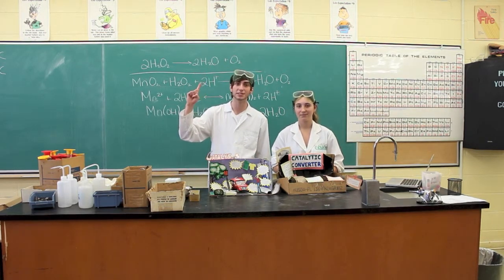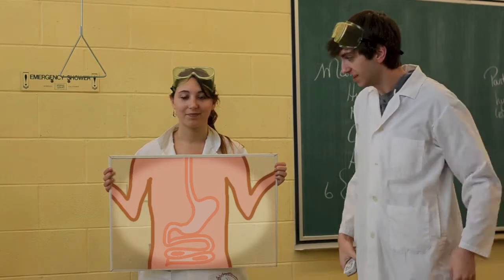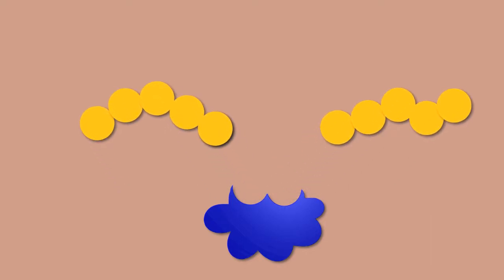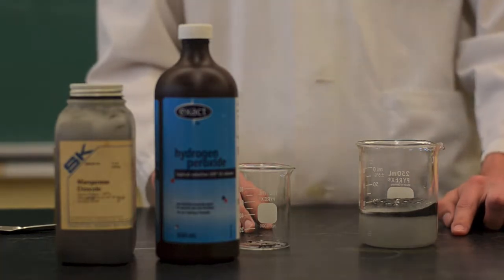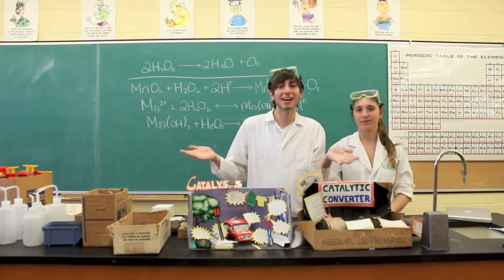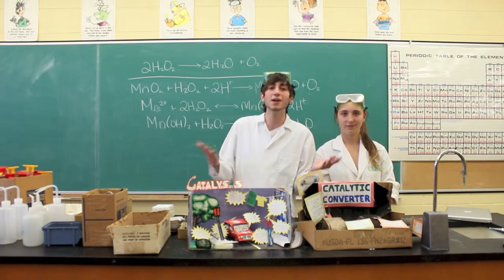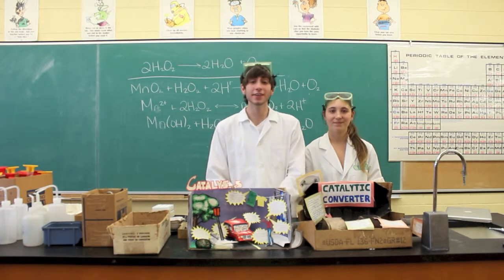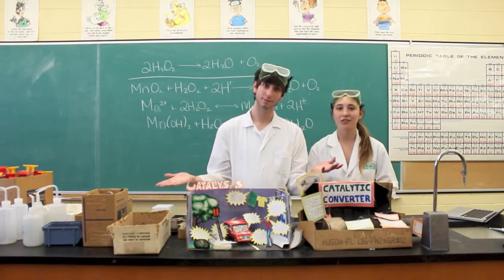Science Dudes present: Catalysts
Chemistry project featuring Colin Muise and Lily Mackie. Many thanks to Mrs. Cooper for her time and assistance.